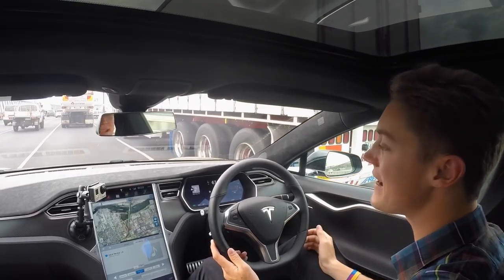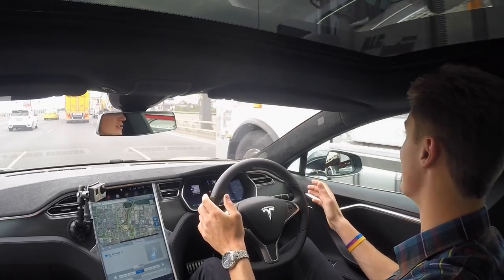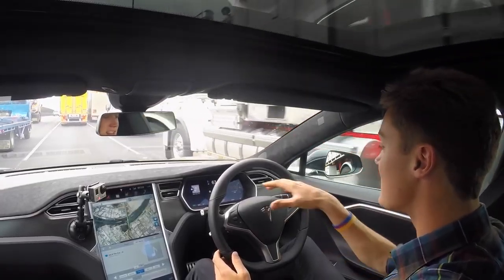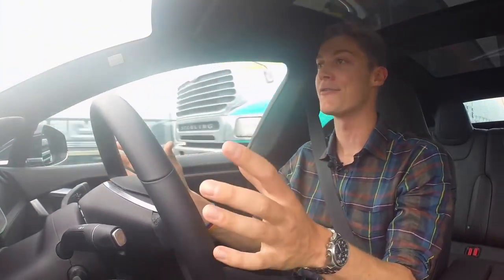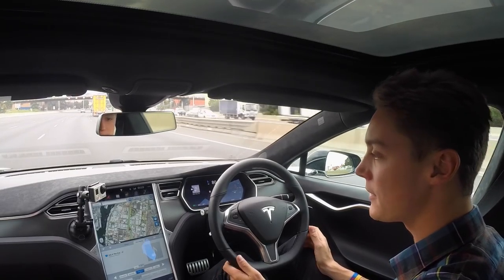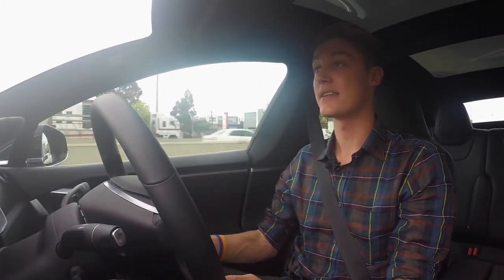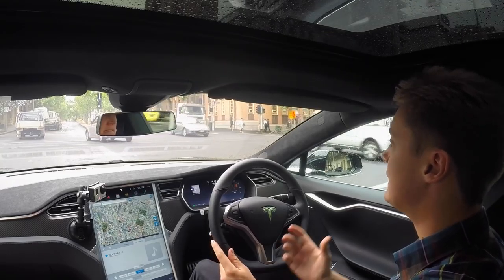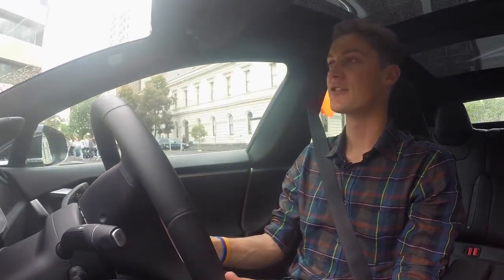Tesla P90D: Autopilot road test in Australia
Scott Collie takes the awesome Tesla P90D for a spin on Autopilot to experience the closest thing you can currently buy to an autonomous car.